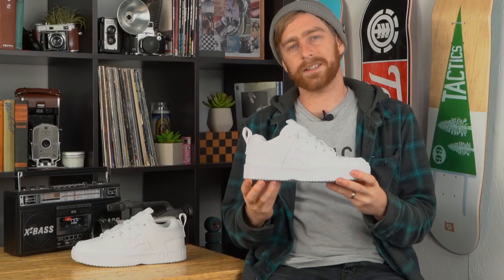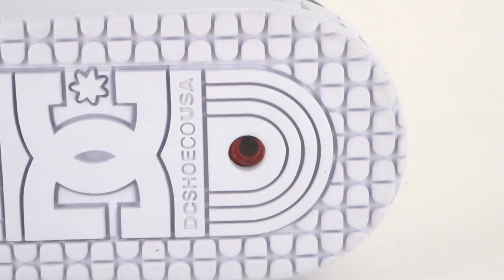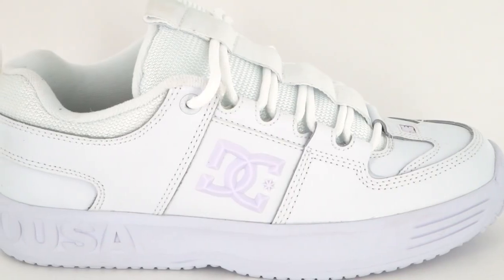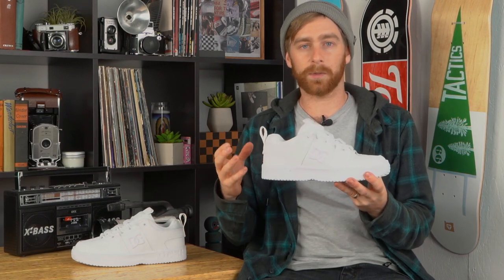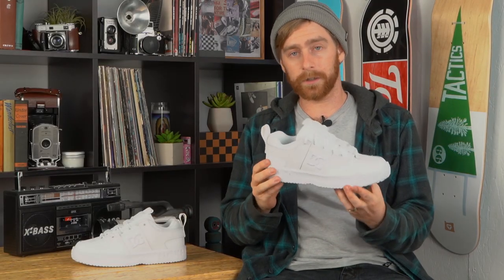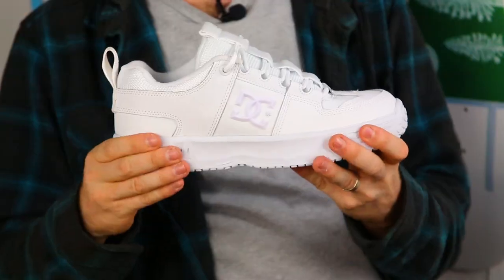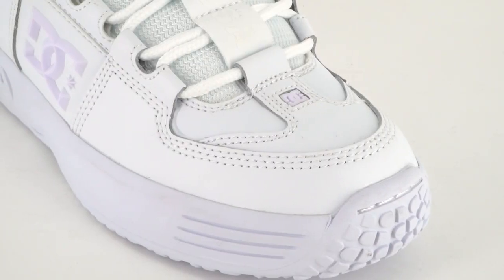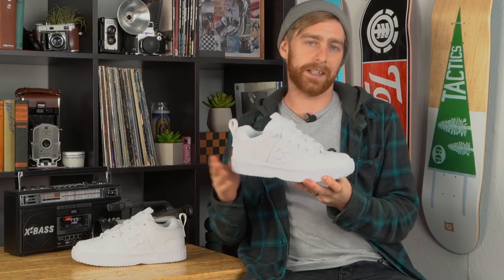DC Shoes Lynx OG Skate Shoes Review | Tactics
Lace up these bad boys and get a rush of nostalgia with one of DC's most iconic styles. A combination of modern features and classic design give these shoes maximum protection, comfort, and durability. Built-in elastic bands keep the tongue centered and the lace loops keep the laces protected so that you can avoid having to replace them constantly. Feel the spirit of skateboarding in 1998 and send a switch backside 180 for Brian Wenning.